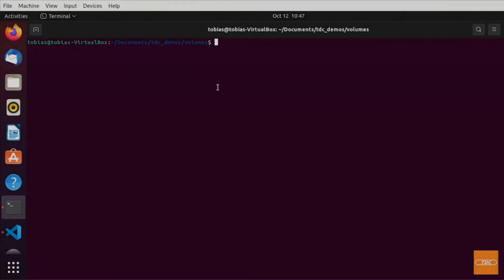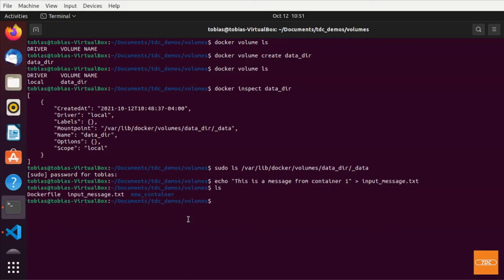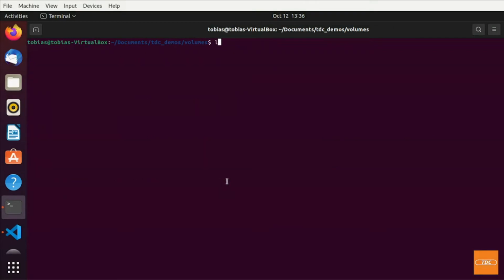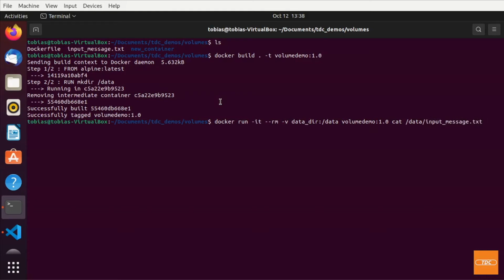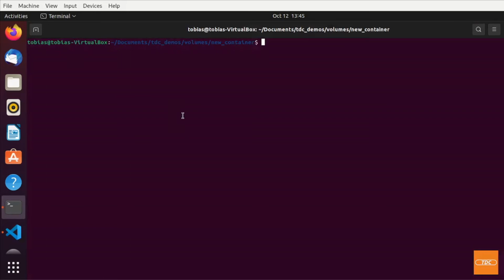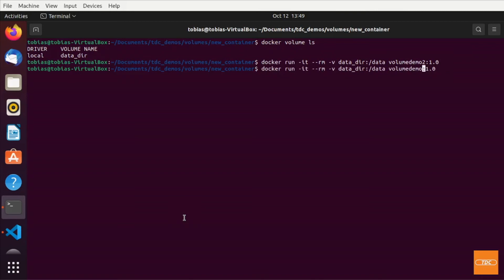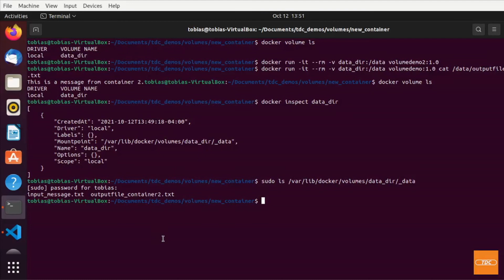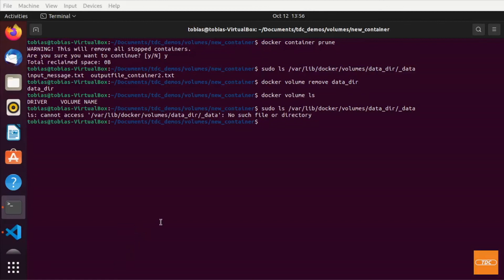Docker volumes - Get started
Docker volumes are the preferred way for storing persistent data generated and used by docker containers. In this demo I will show you a simple example to get you started with docker volumes. I will show you one example reading data from a docker volume and another example to write data to a volume and consume it in a different container. Using volumes allows you also to easily backup your data generated by docker containers.